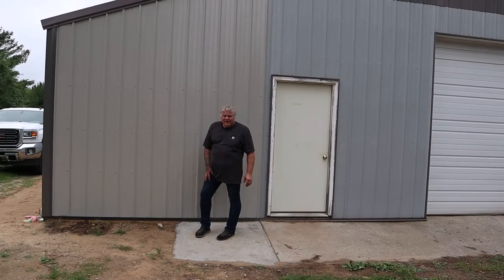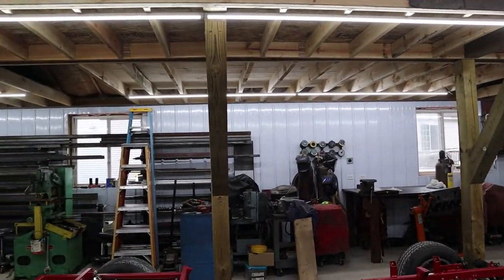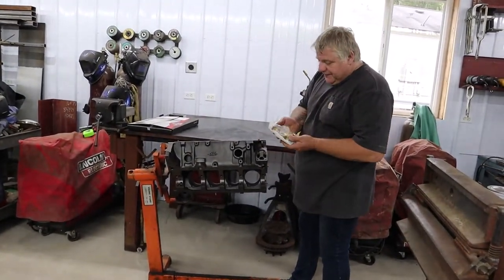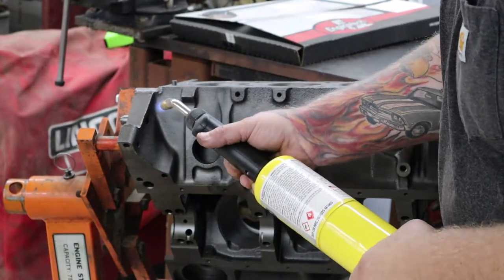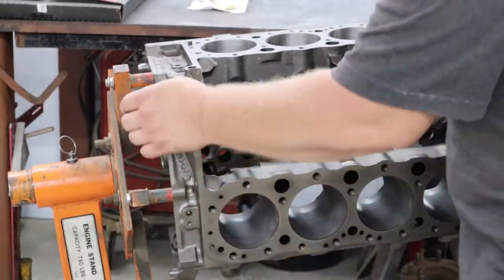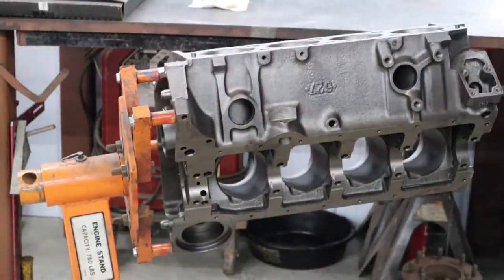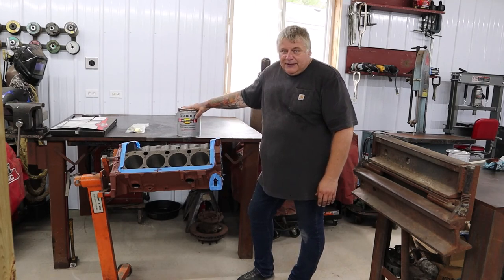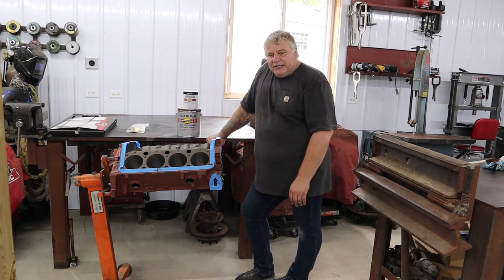Painting Engine Block Wild Willys Rat Rod Build Part 15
In this video we will be prepping and painting the engine block for the Wild Willys. This idea came from @UncleTonysGarage
We will be heating the block, wiping it down to remove any excess oil from the machine shop and painting it with primer.
After the primer has dried thoroughly we will then be adding the paint.